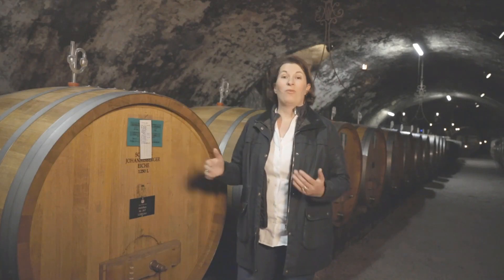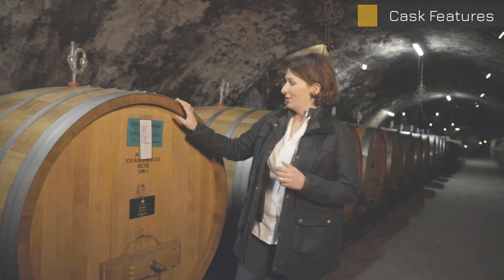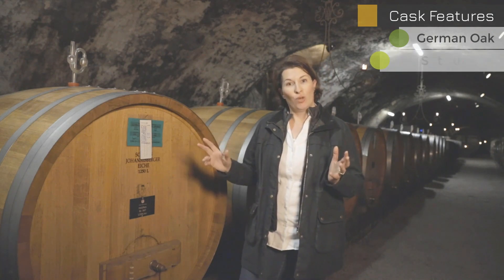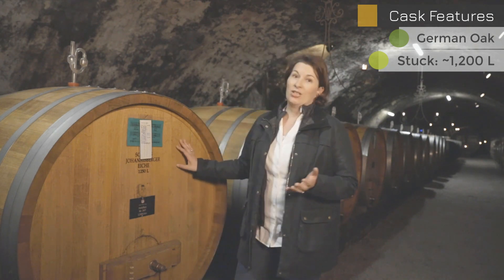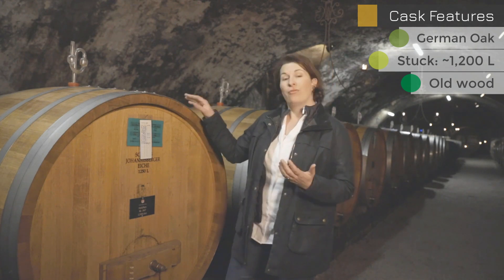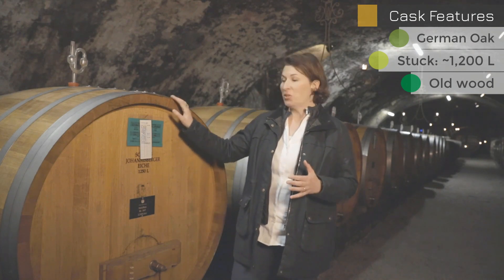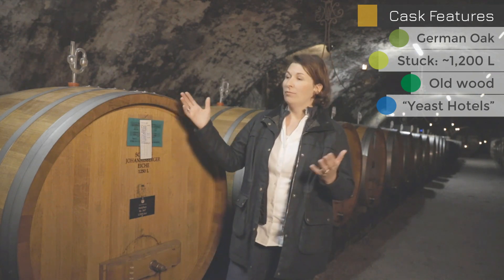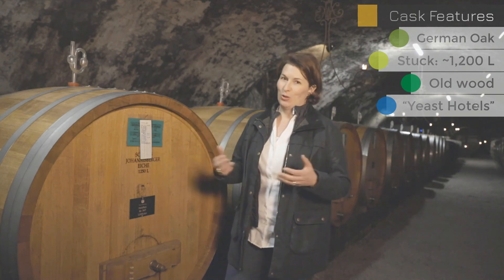Barrel Fermentation - Rheingau - Romana - Napa Valley Wine Academy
Bordeaux, France
Tuscany, Italy
Rioja, Spain
Mendoza, Argentina

wine education
wine classes
wine certification